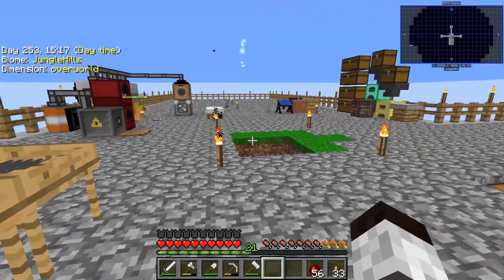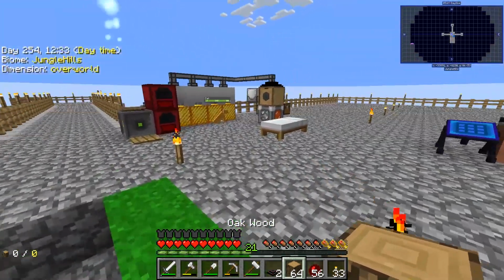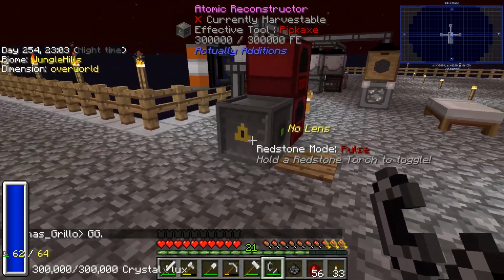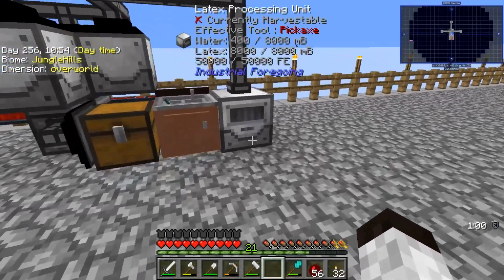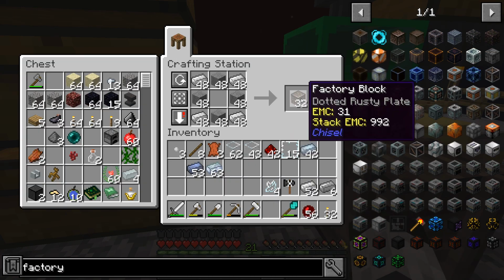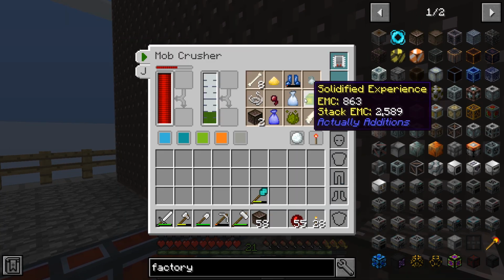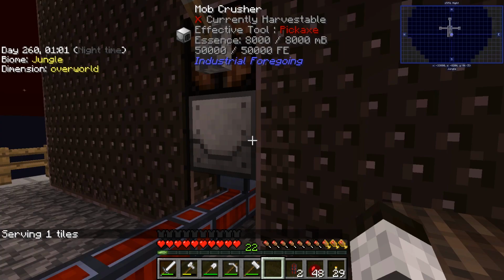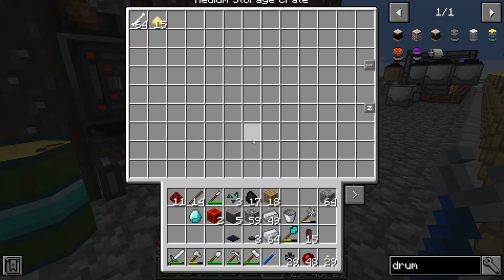Project Ozone 3: Episode 4 - MOB FARM!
Today we start to work on making plastic!  Plastic?  Yep, a part needed for a Mob Crusher, cause we are going for an automated Mob Farm!  Check it out!